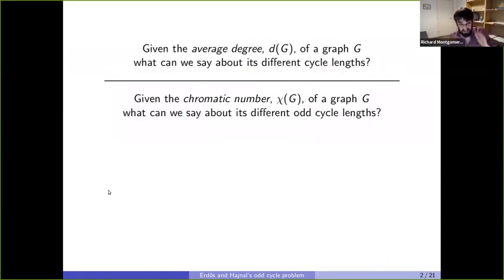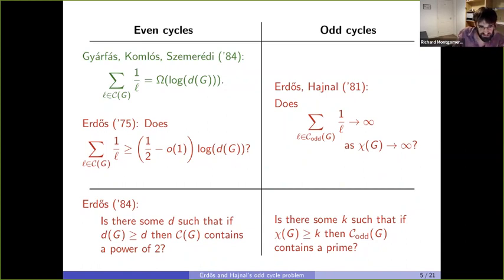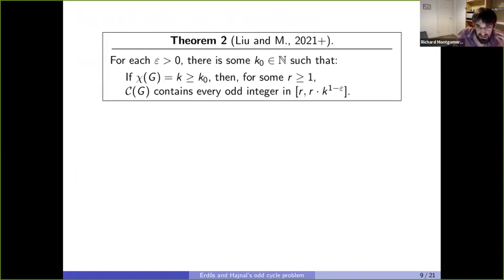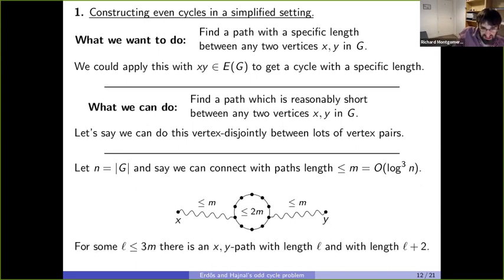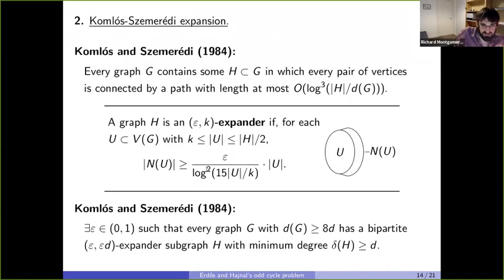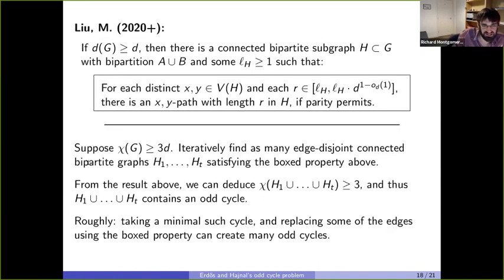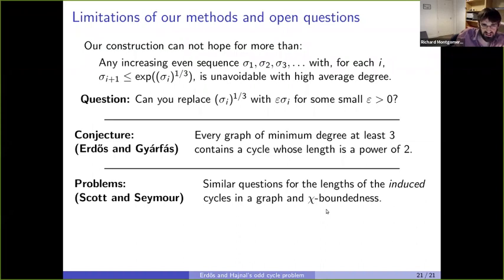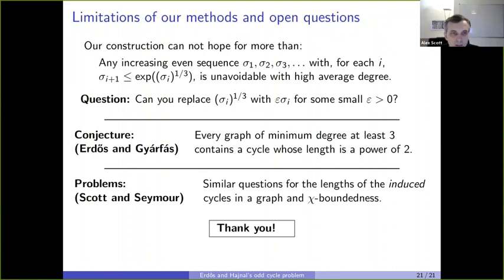Richard Montgomery (Birmingham), A solution to Erdős and Hajnal's odd cycle problem, 26th January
Speaker: Richard Montgomery (Birmingham)
Title: A solution to Erdős and Hajnal's odd cycle problem

Abstract: I will discuss how to construct cycles of many different lengths in graphs, in particular answering the following two problems on odd and even cycles. Erdős and Hajnal asked in 1981 whether the sum of the reciprocals of the odd cycle lengths in a graph diverges as the chromatic number increases, while, in 1984, Erdős asked whether there is a constant C such that every graph with average degree at least C contains a cycle whose length is a power of 2.